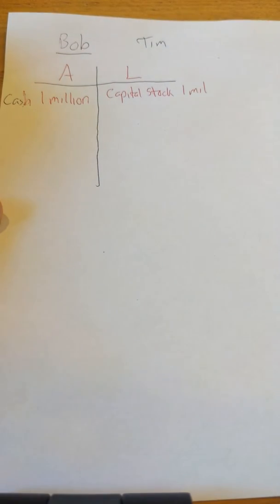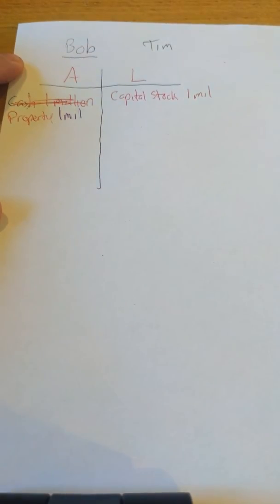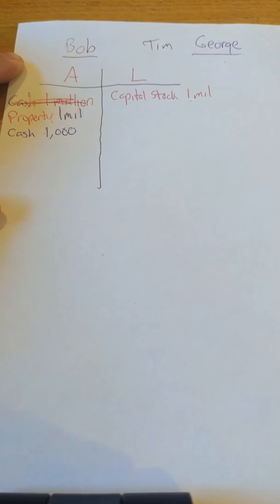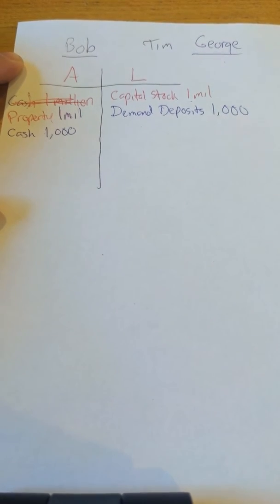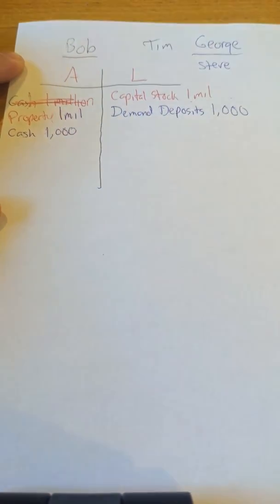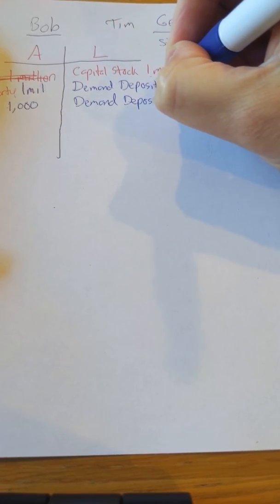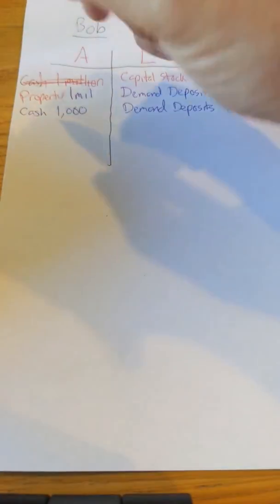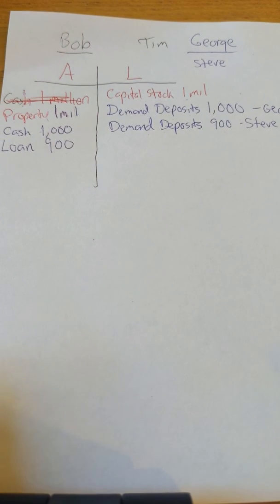Balance Sheets Intro and basics